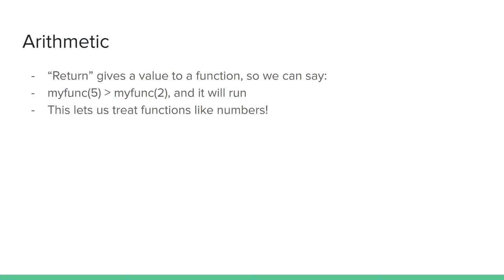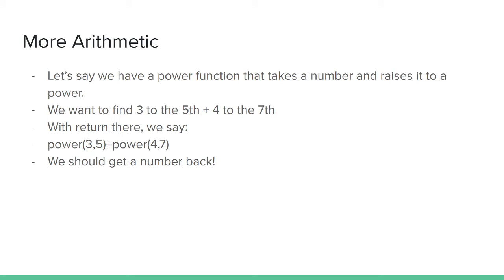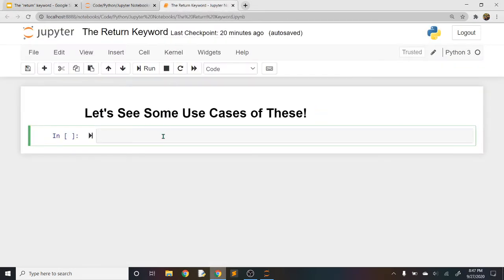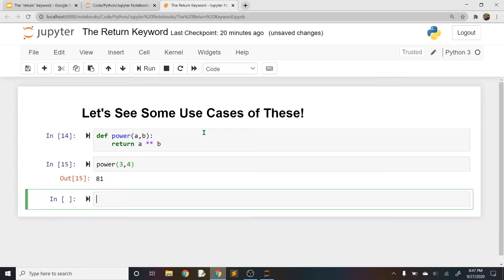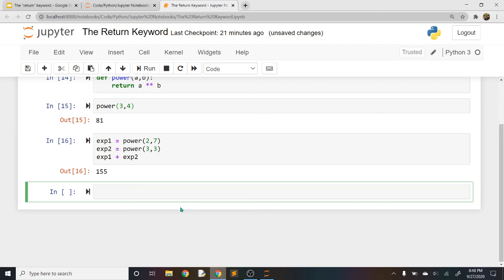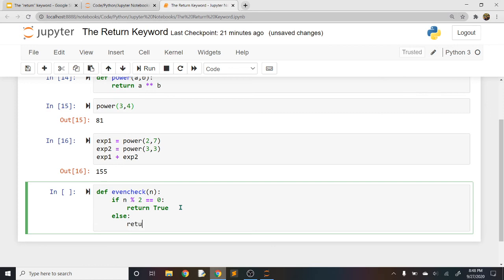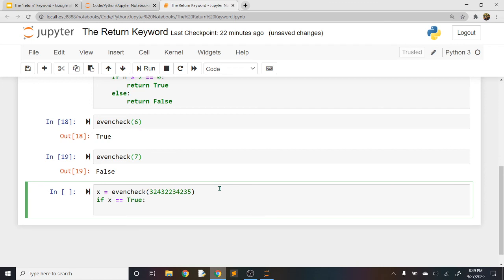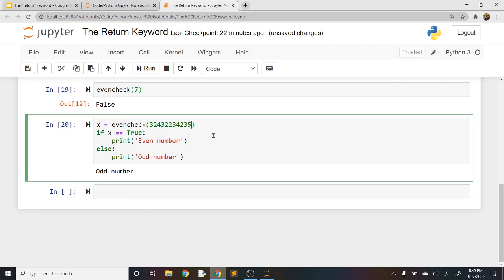Intro to Python - The "return" keyword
In this video, we explain about the return keyword, and how it is very important when dealing with functions.